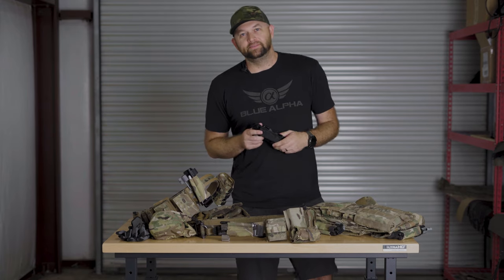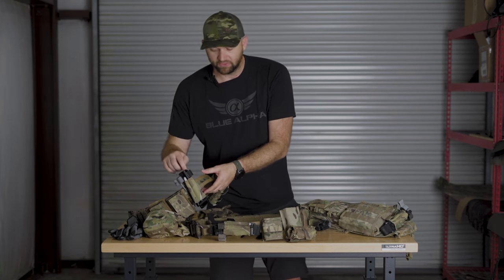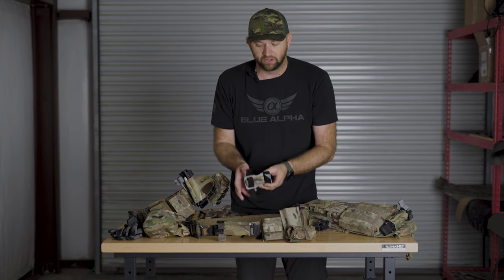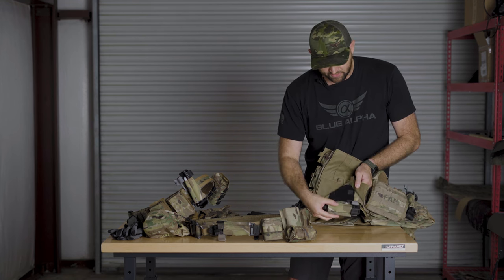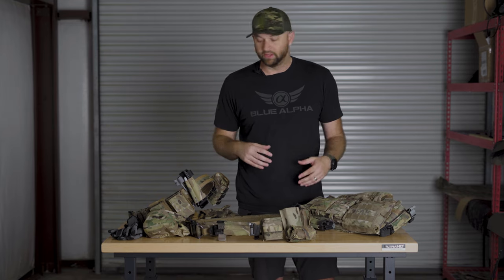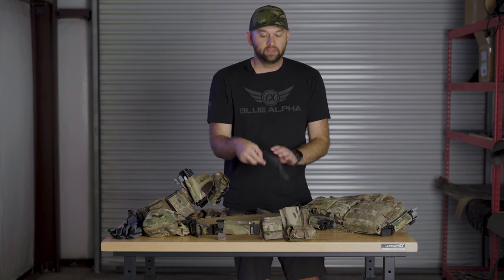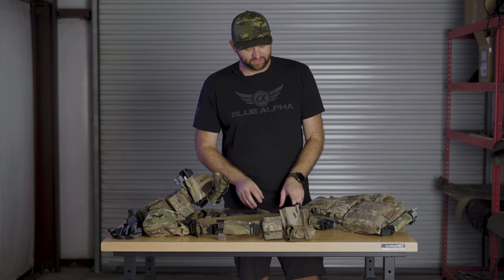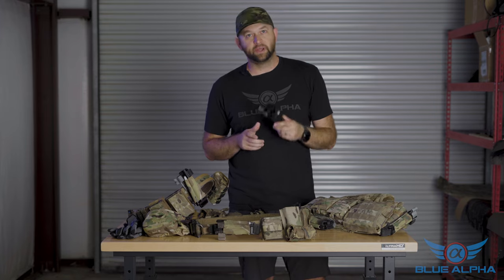Blue Alpha Tourniquet Holder Mounting Options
Tourniquets are an essential piece of lifesaving equipment and a worthy addition to your kit. The Blue Alpha Tourniquet Holder is a multifunction solution to mounting a TQ to your gear. The TQ is held in by elastic for easy removal in an emergency and it includes a slot to hold a Sharpie for noting the time of use on the TQ. The TQ holder is MOLLE compatible and can be mounted vertically or horizontally on a belt, or with the addition of our Dangler panel you can hang it from the front of a plate carrier or chest rig. Our goal with the Blue Alpha Tourniquet Holder was to give the user as many mounting and attachment options as possible.

MOLLE compatible
Mount vertically or horizontally on a belt
Mount under Plate Carrier with the Dangler panel
Slot for carrying a Sharpie/permanent marker
Compatible with CAT and SOF Tourniquets
1″ hook and loop included for belt mounting
Made with Squadron, Tegris®, and elastic
Sharpie included with CAT Tourniquet purchase